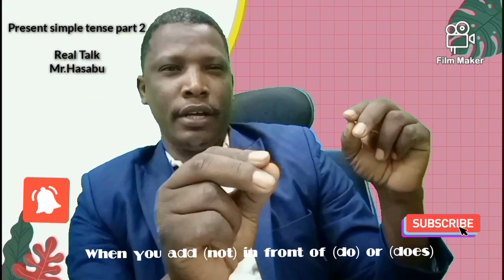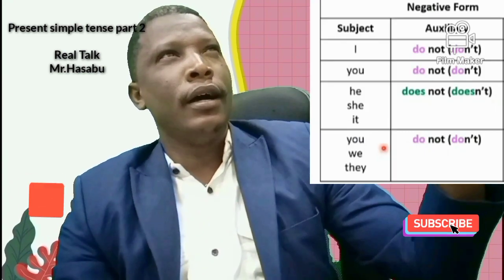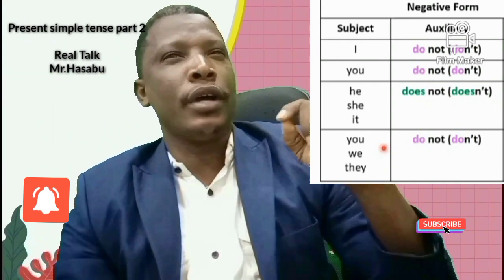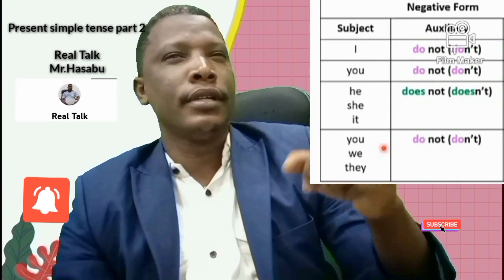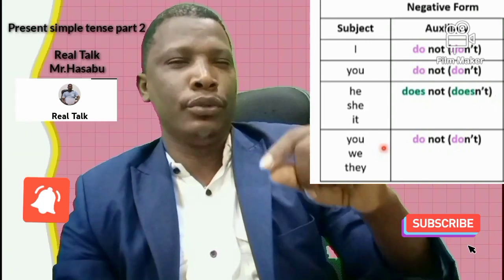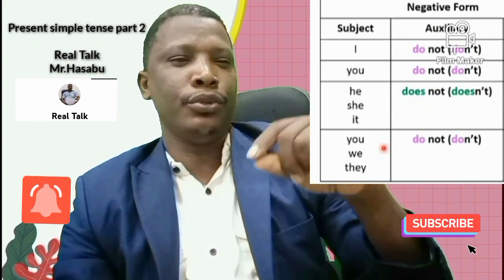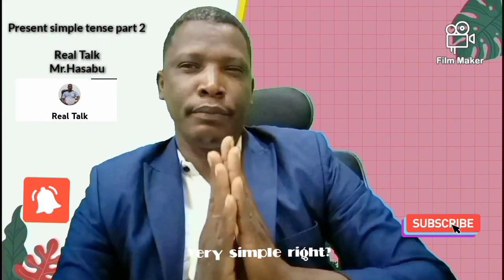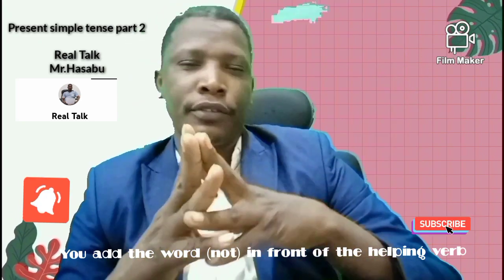Present simple tense part 2:المضارع البسيط الجزء الثاني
Negative statement